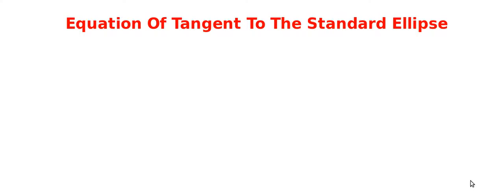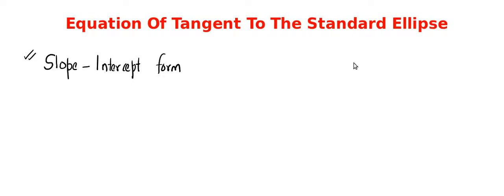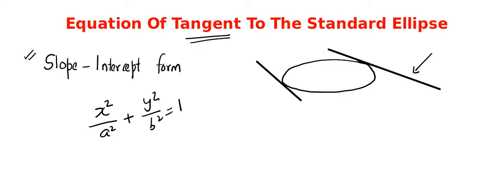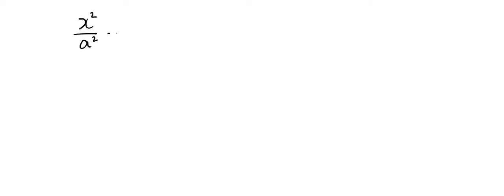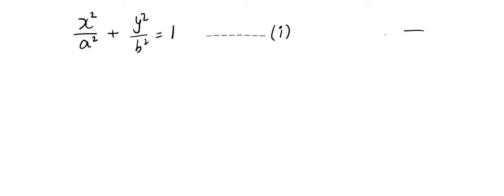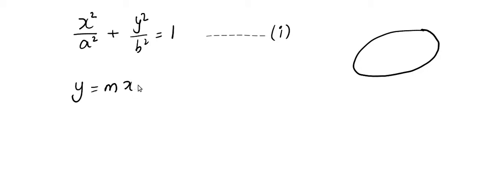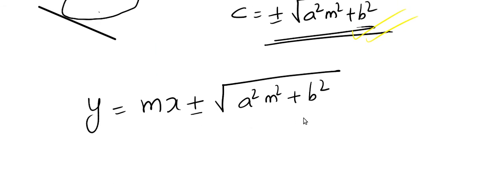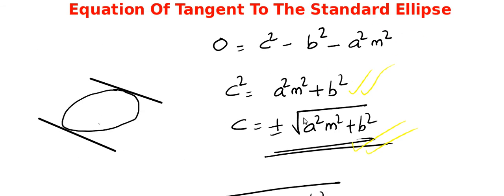EQUATION of Tangent To Ellipse In Slope Intercept Form : PROOF ( Very Important )